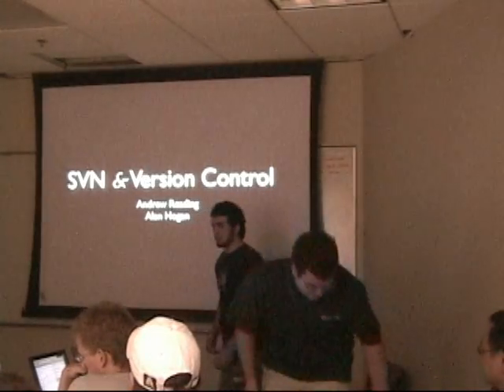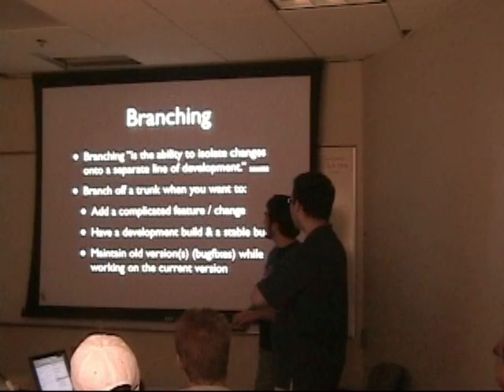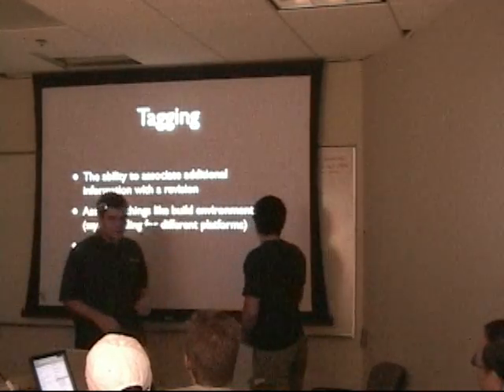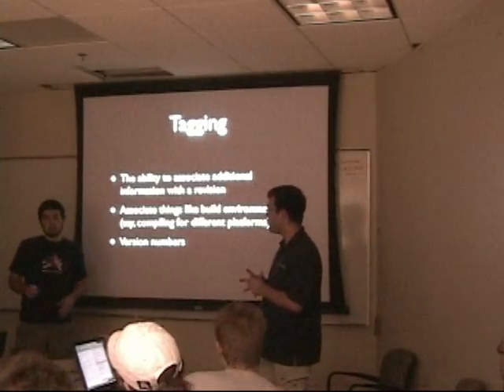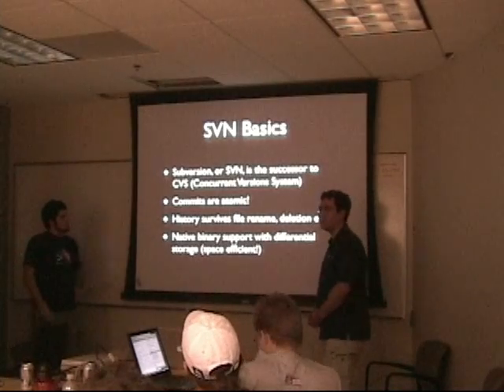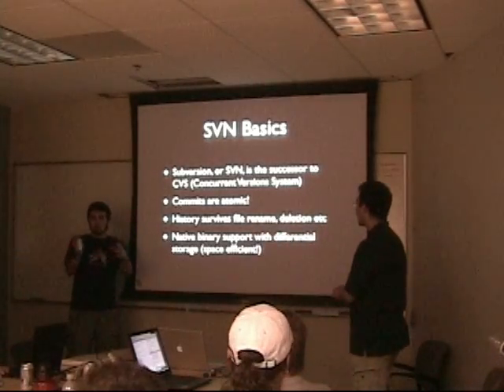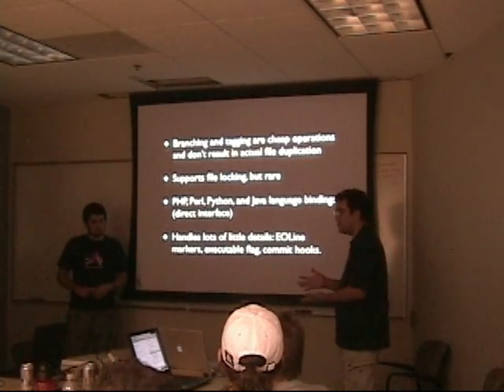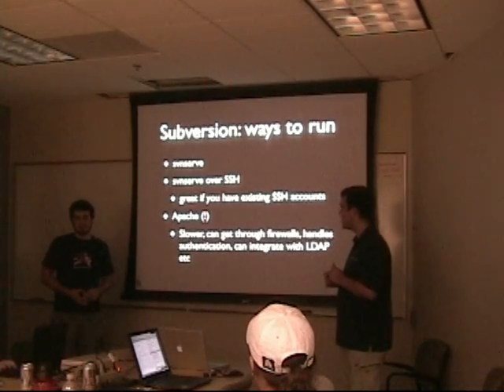SVN & Version Control-Part 1 of 3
Tech talk given September 15th, 2008 at ASU Software Developers Association Meeting.